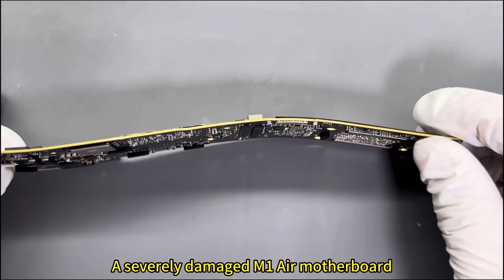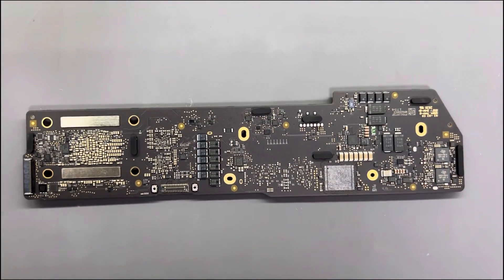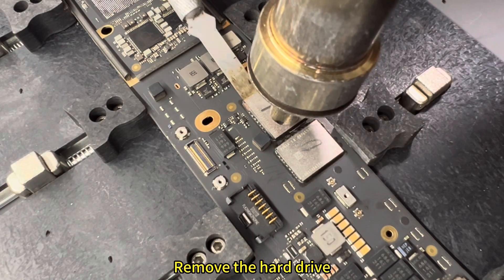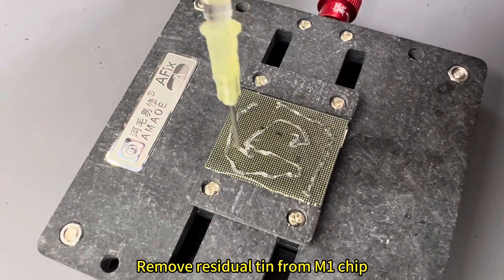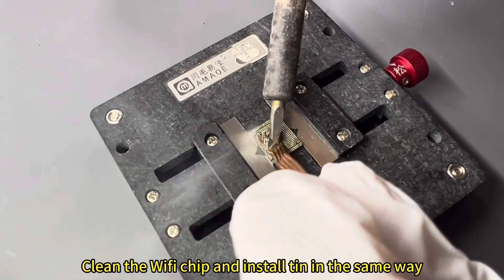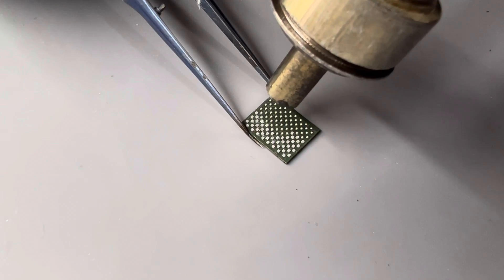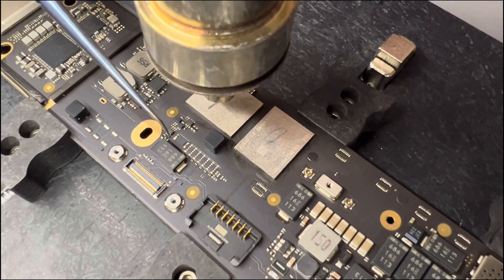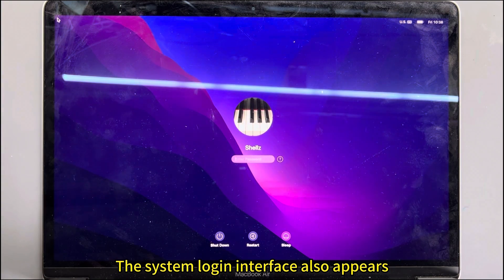M1 MacBook A2337 motherboard damaged，change m1 cpu chip，ssd，wifi to recovery the data，have repaired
This is M1 MacBook Air A2337 Motherboard Damaged, Repair Logic Board and change ssd,wifi chip,recovery data

All model MacBook t2 m1 m2 m3 Upgrade ssd to 1tb

2tb 4tb 8tb

Repair motherboard